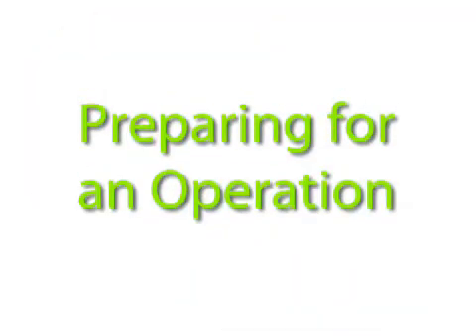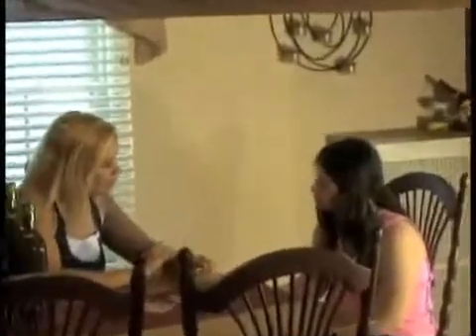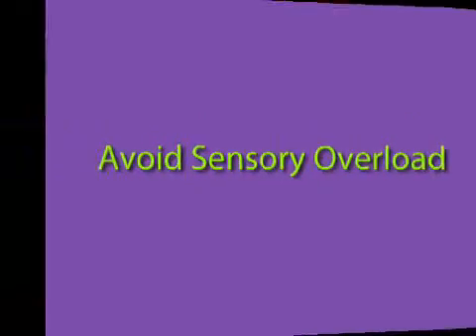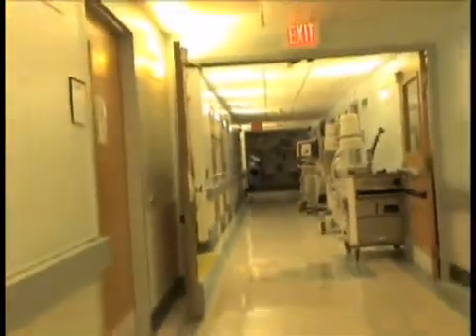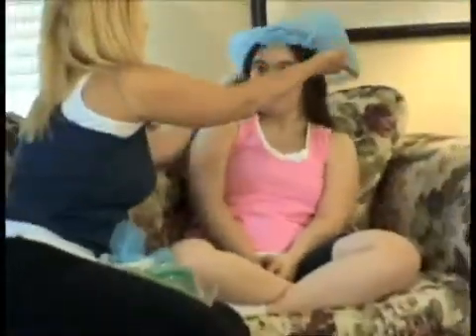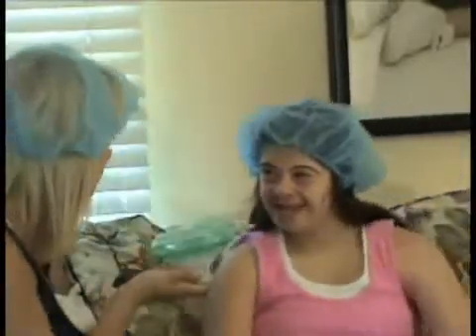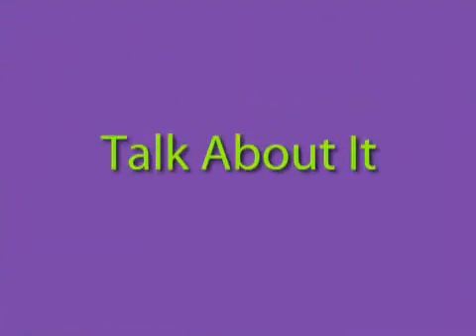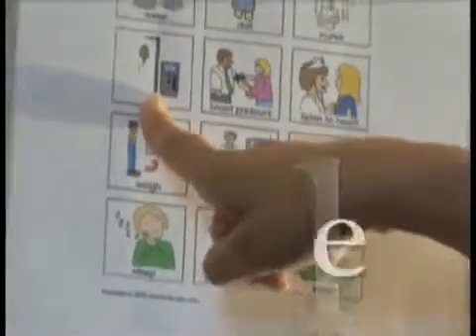Preparing for an operation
Preparing for an operation can be difficult and stressful. This guide offers ways you can prepare.